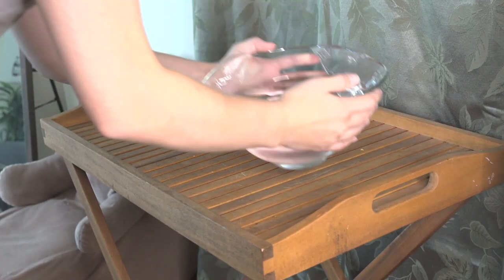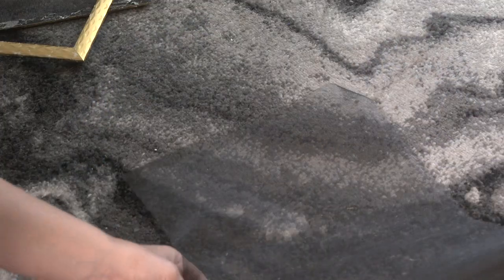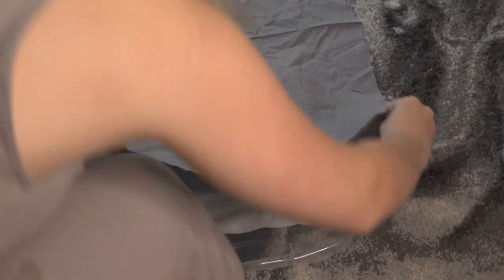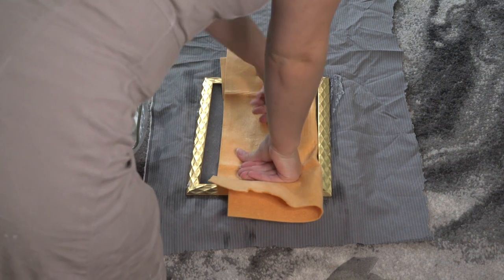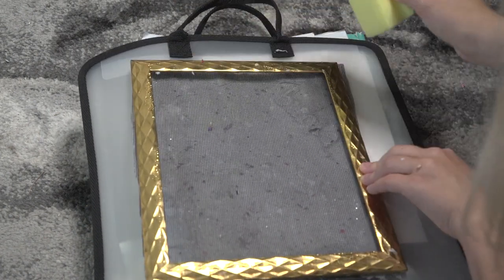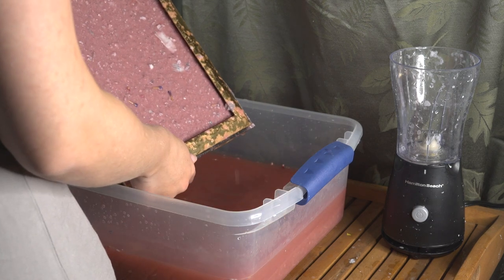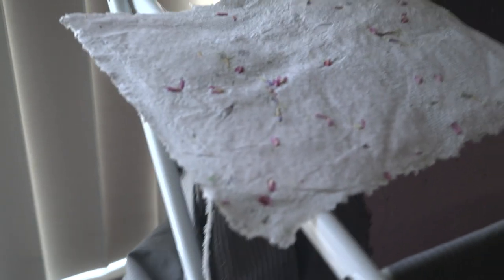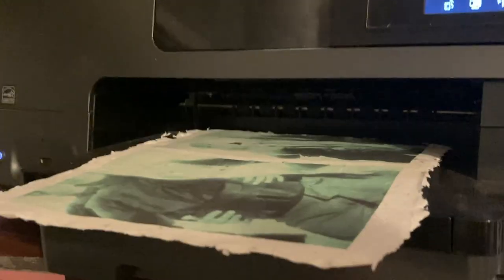How To Make Your Own Paper | DIY Recycled Paper for Photography Prints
Hiiii everyone! In this video I go over how I make the homemade recycled paper for my photography prints.

This paper can be used for so much!

TIMECODES
0:00 Intro
0:49 Soak paper
1:04 Make the deckle
1:44 Make the pulp
2:20 Drying station prep
2:28 Dip the deckle
2:48 Drying station
3:34 Imprinted paper
4:06 Flower paper
4:22 Colored paper
4:51 Save leftovers / Clean up
5:23 Results
6:11 Photography Prints
6:42 Outro